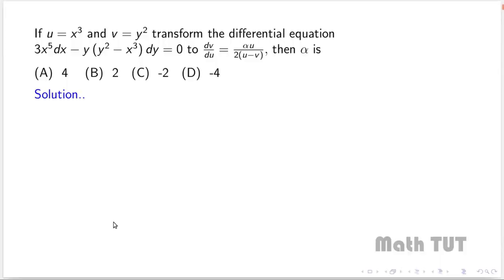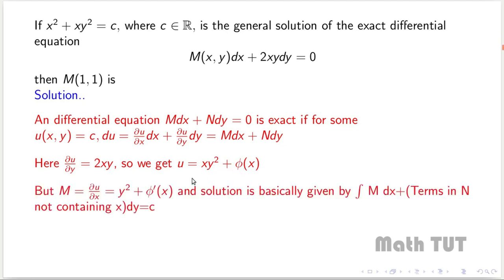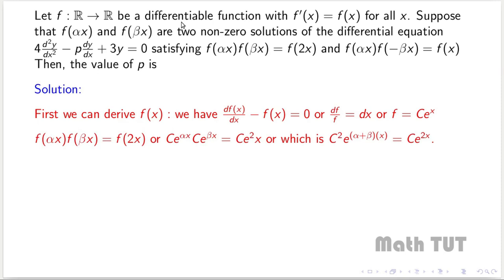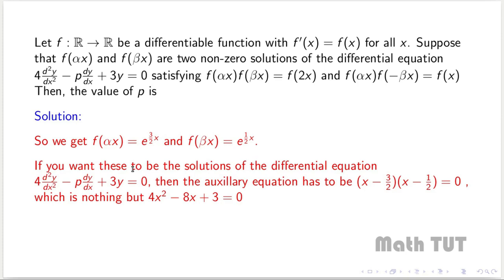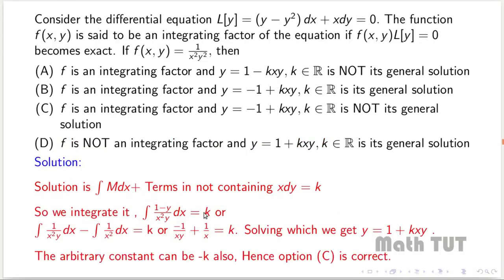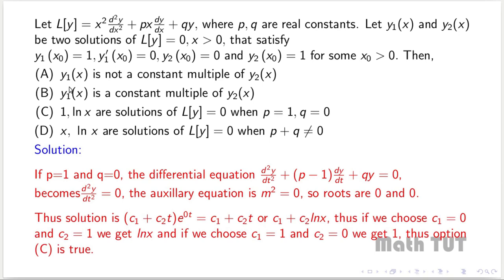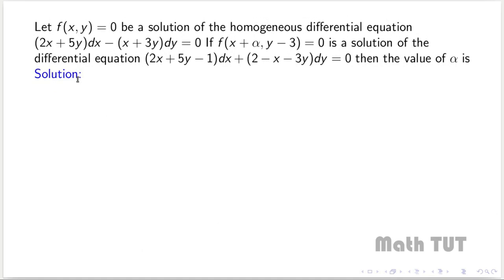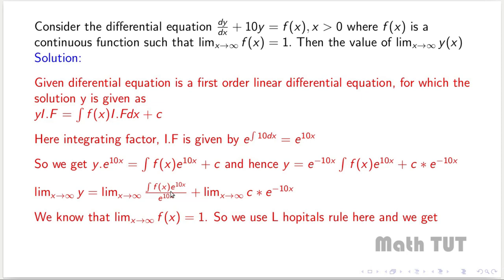IIT JAM 2020 MATHEMATICS COMPLETE SOLUTION DIFFERENTIAL EQUATIONS 1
IIT JAM 2020 SOLUTION Differential Equations (Mathematics).

This video has ideas relatedt o: Differential equations, homogeneous differential equation, transforming a differential equation, exact differential equations,total differential, integrating factor, first order linear differential equations, linearly independent solutions of a differential equation, euler cauchy differential equations, general solution of a differential equation, converting euler cauchy differential equations to second order linear differential equation. wronskian, Auxillary equation,  solution of first order differential equation.